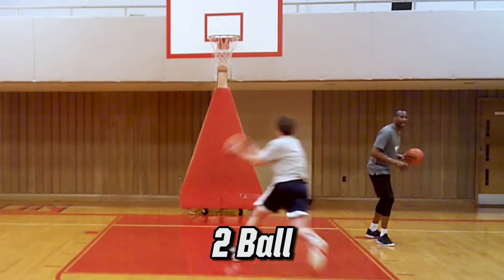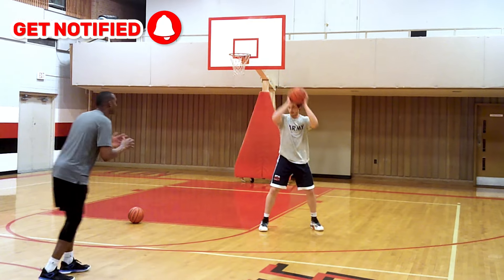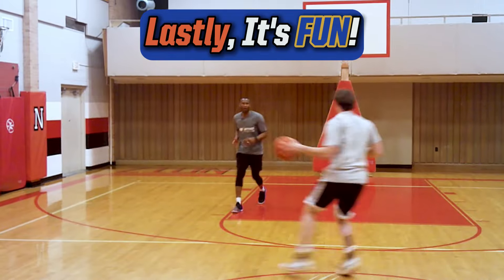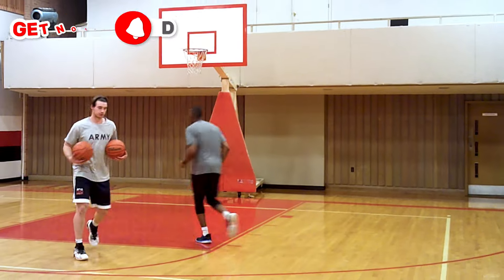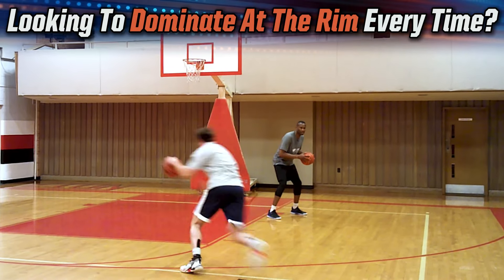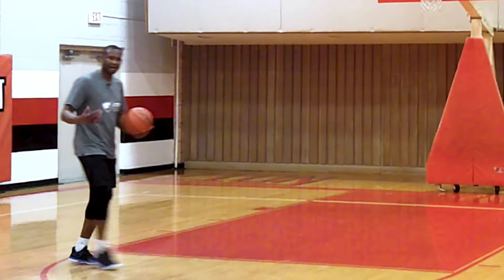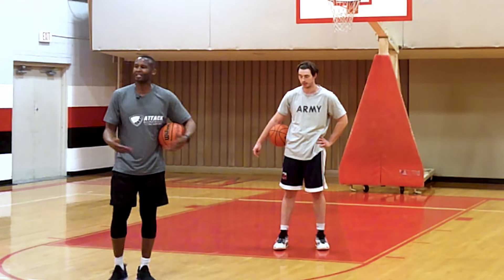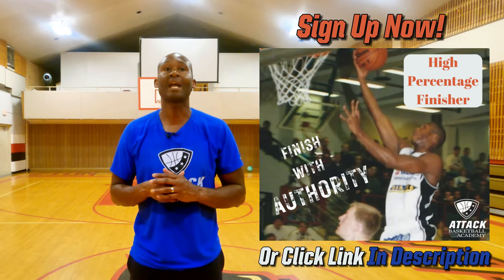Creative Basketball Post Scoring Drills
🏀Ever wondered how to enhance your post entry passes and post scoring options with creative drills? 🤔 Today, we're going to show you some innovative 2-ball post entry drills that will elevate your game to the next level!

In this video, you'll learn how to:

🏀Effectively get the ball to the low or high post.
🏀Improve your scoring options on the perimeter.
🏀Set up and execute practice drills with 2 basketballs, ensuring maximum efficiency in games when you only have 1 ball.

Drill Highlights:

1. Setting Up the First Drill: Watch as Jakr and Coach Charlie demonstrate the setup, with Coach flashing to the low post for a bounce pass.
2. Game Situation Simulation: Learn how to handle defenders digging down, set up a cut fake, and execute a spin-out flare cut.
3. High Post Entry and Scoring: See the complete setup from the top of the key to the elbow, including a flare cut to the opposite side.
4. Ball and Body Control: Understand the benefits of using two basketballs to work on low or high post entry passes and off-hand attacks.
5. Creating Space and Scoring: Discover how to use the second ball to keep your defender honest, improve footwork, and make impactful plays.

Benefits of 2-Ball Drills:

🏀Enhances ball control and body awareness.
🏀Aids in developing ambidextrous finishing skills.
🏀Keeps drills engaging and fun with the use of two basketballs.

Final Progressions:

🏀Low post entry with a bounce pass to the baseline.
🏀Midline attack for a paint finish with various types of finishes.
🏀Incorporating live ball attacks and perimeter scoring options after the pass.

Whether you're a player looking to improve your game or a coach wanting to introduce new concepts, these 2-ball post entry drills will help you understand how to play in space and in action effectively.

Join us in mastering these drills and take your game to new heights!

to secure your spot and transform your finishing skills today! Don't miss out on this opportunity to take your game to new heights.

00:00 Intro
00:16 Master The 2-Ball Post Entry Setup
01:17 The Benefits of Using 2 Basketballs in Drills
02:49 Scoring Mastery: Flare Cuts and Midline ATTACKs
05:16 Bonus Gift